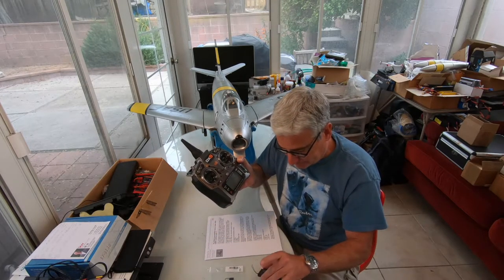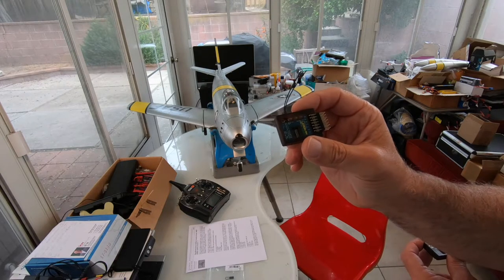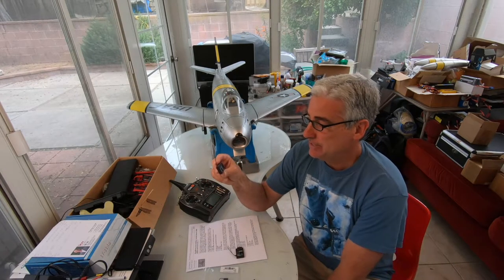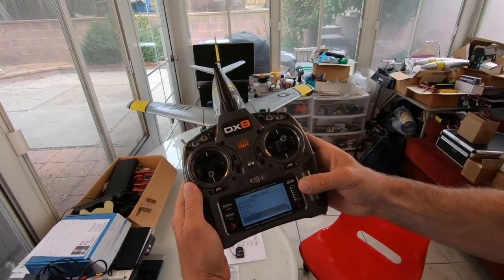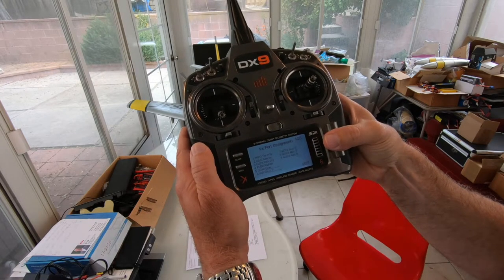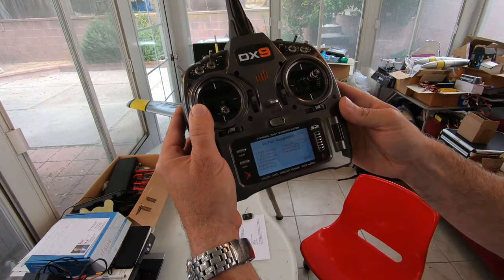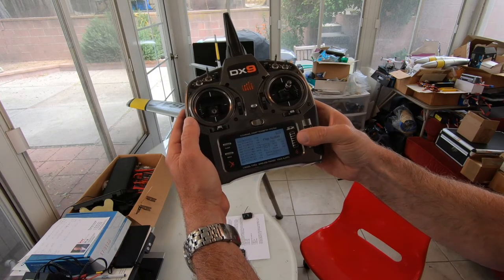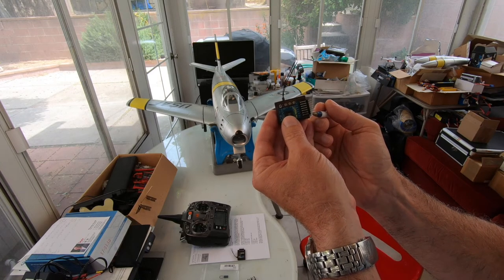Lemon Stabilizer Plus setup in Spektrum radio using gear and flaps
This video addresses the gear/retracts problem on aux2/bind channel using the Lemon Stabilizer Plus. switching gear and flaps on receiver and radio did the trick. This is how to do it.
I found this info on RCGroups.